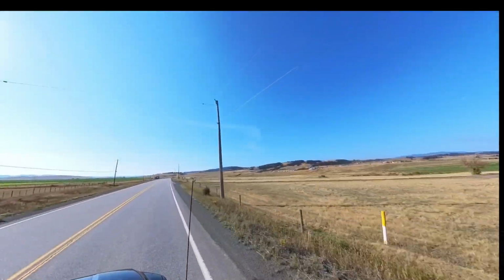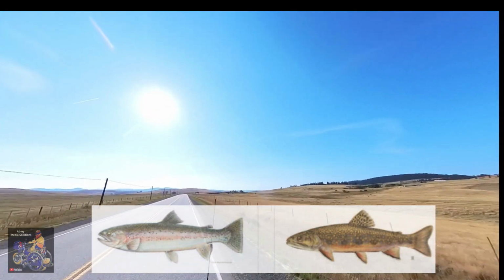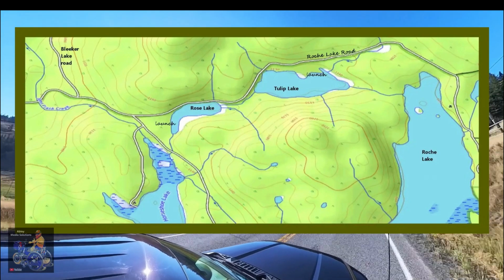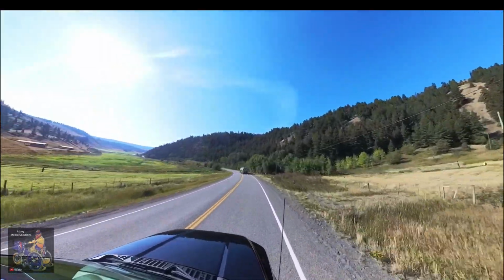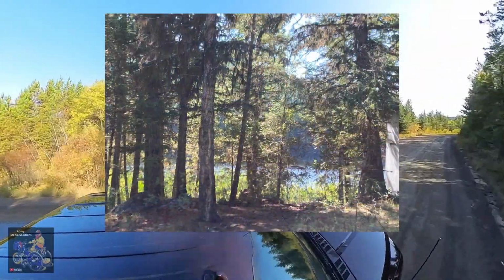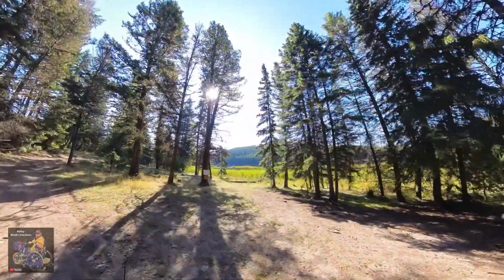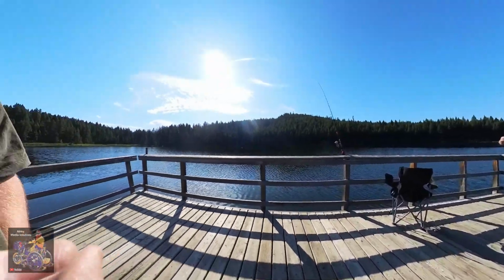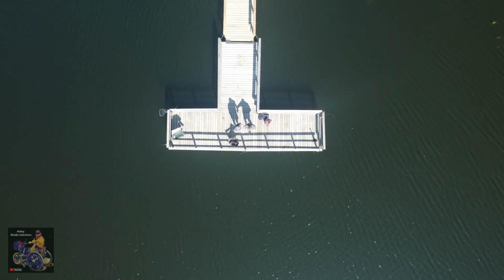Amputee Fishing Trip ???